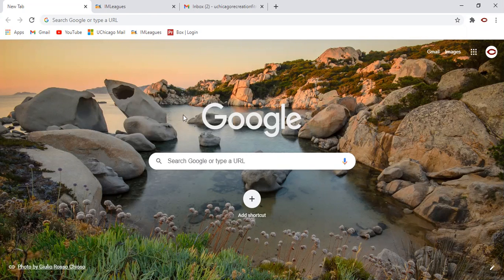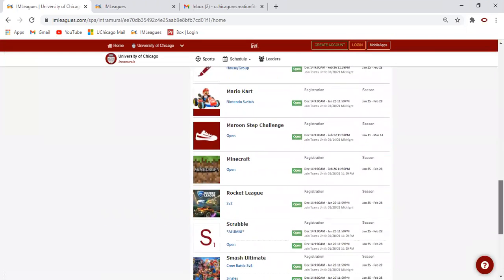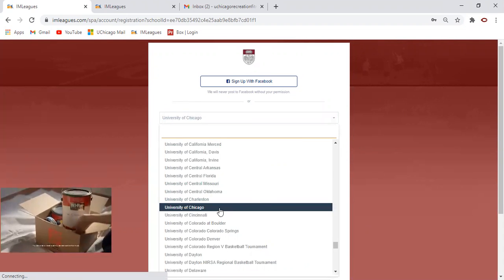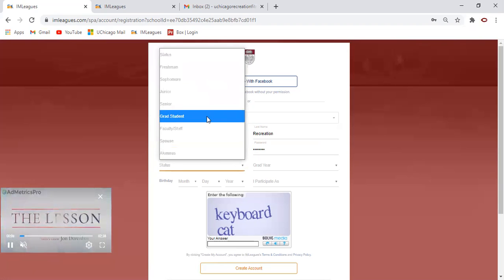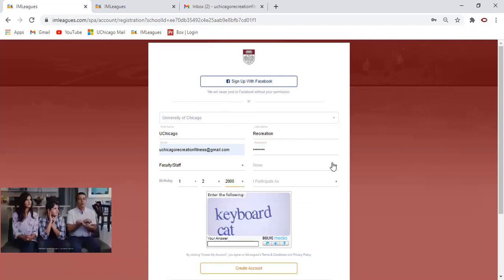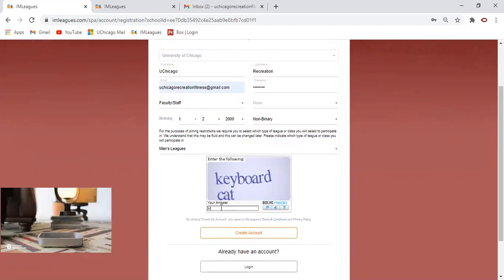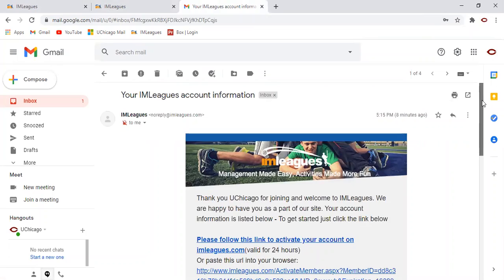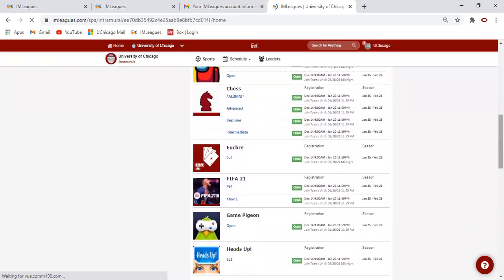Creating an Account on IMLeagues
A brief tutorial on creating a UChicago IMLeagues account.